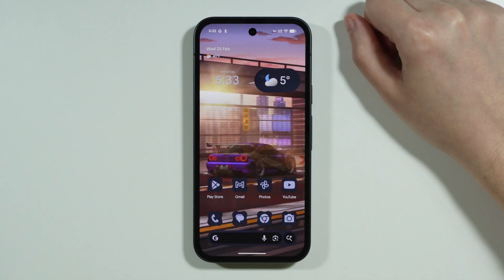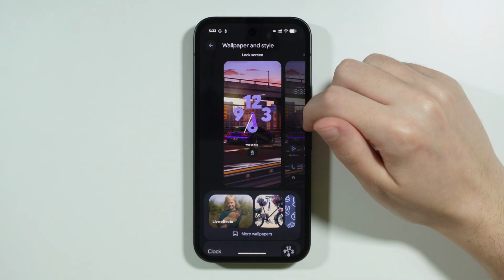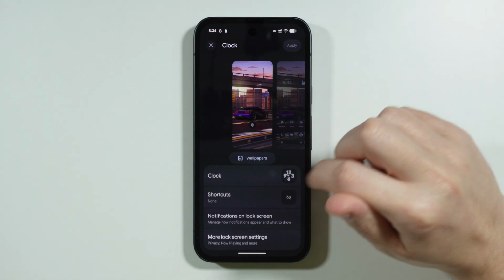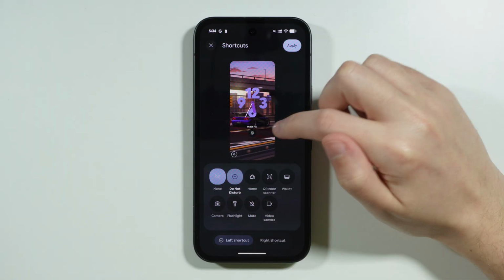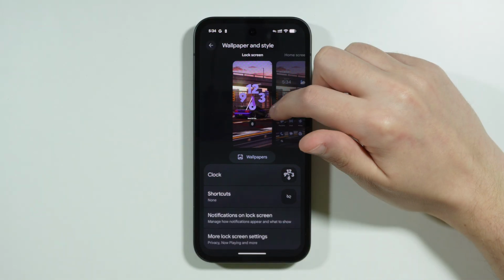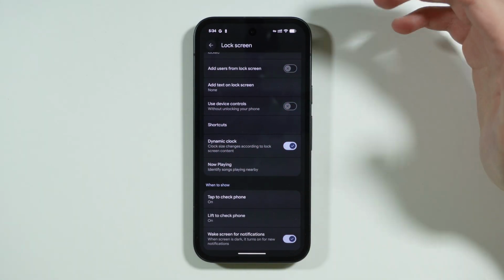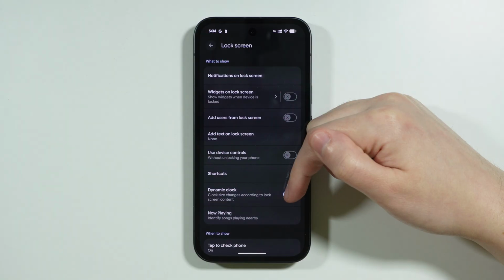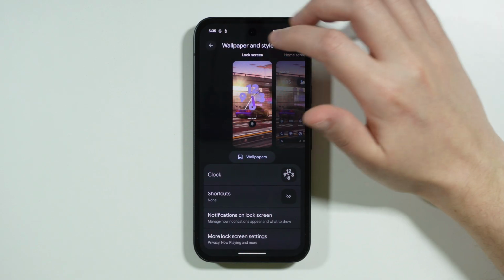Google Pixel 10a: How to Customize Lock Screen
In this video, I'll show you how to customize the lock screen on your Google Pixel 10a to make it truly yours. From changing the wallpaper to adjusting notifications and shortcuts, you'll learn all the steps to personalize your lock screen effectively. Follow along in this quick tutorial to enhance your device's security and aesthetics!